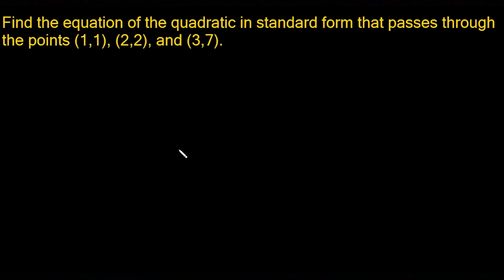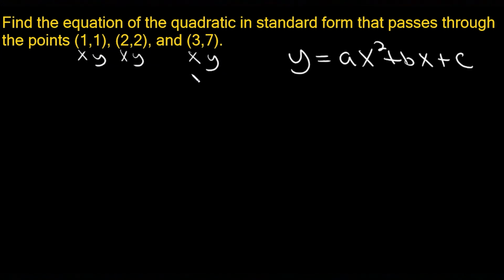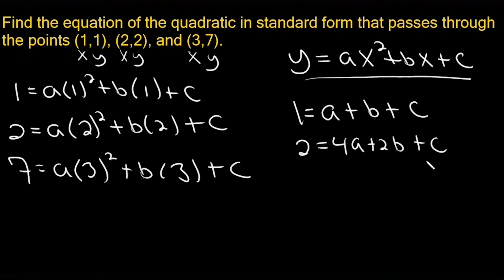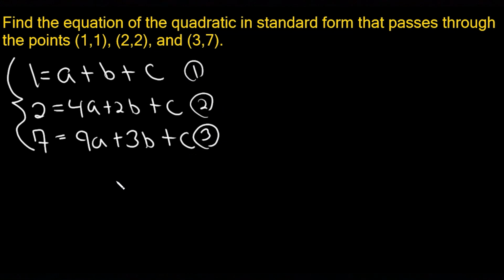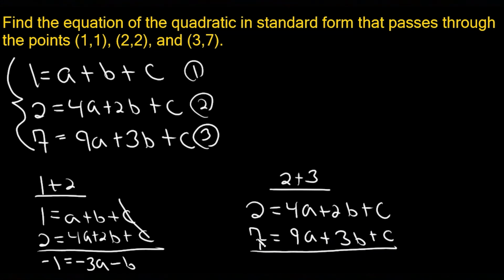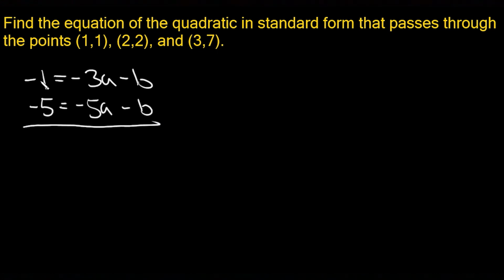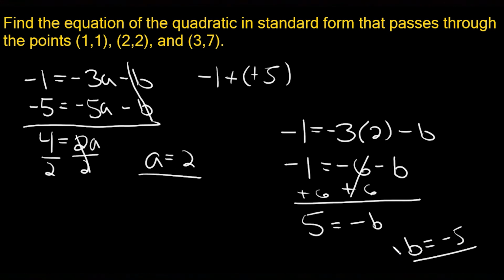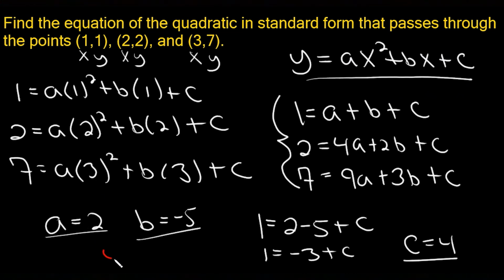Use 3 Points To Find The Quadratic In Standard Form - 3x3 System Of Equations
find the equation of the quadratic in standard by only using 3 points that occur on the parabola.